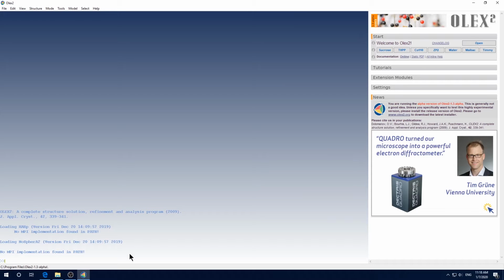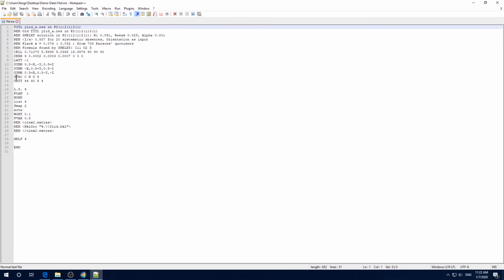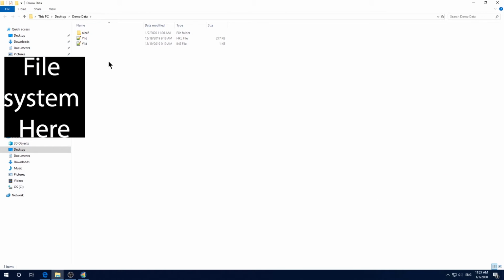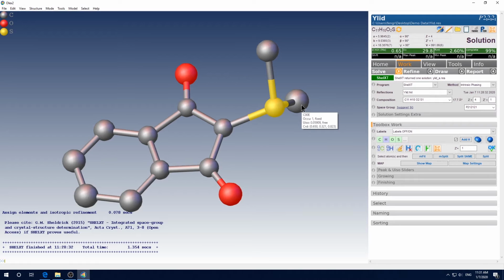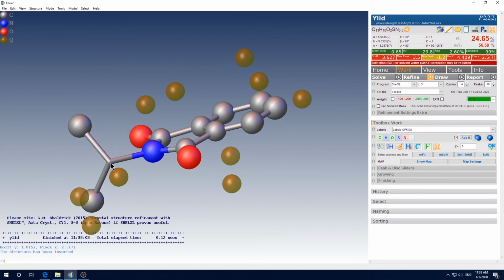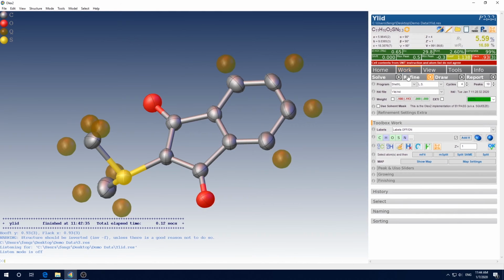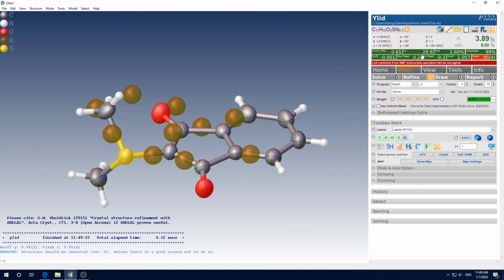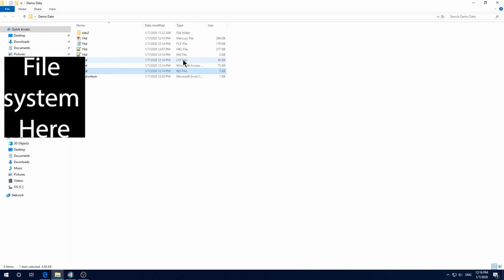Olex2 Tutorial for beginners-How to solve and refine your first single crystal structure with Olex2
This Olex2 beginner tutorial aims to show you how to solve and refine your very first single crystal structure with Olex2 program. If you are curious how single crystal structures are obtained, you should watch this video. If you are interested in learning how to do it, you should watch this video. In this video I started from the minimum text files containing the structure factor data and basic instructions, and advanced to the final beautiful crystal structure stepwise. After this practice, you will be able to solve and refine you own single crystal structure.